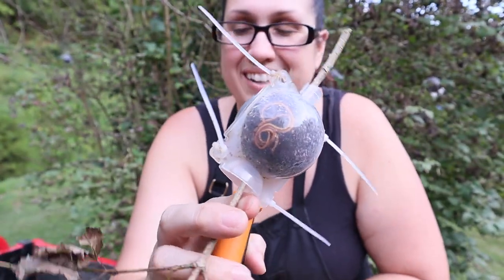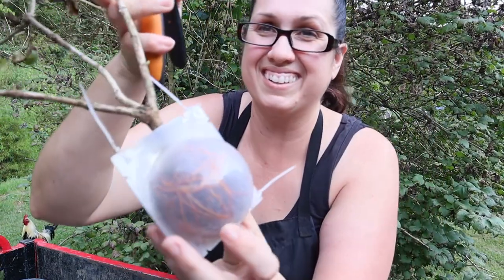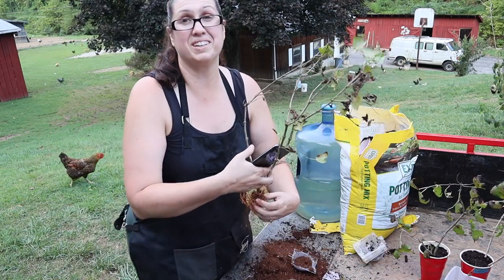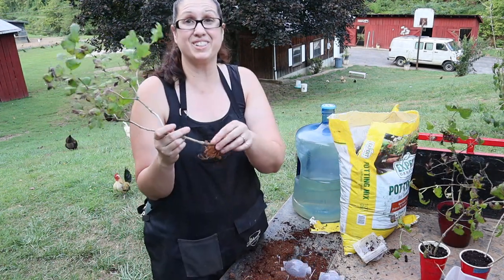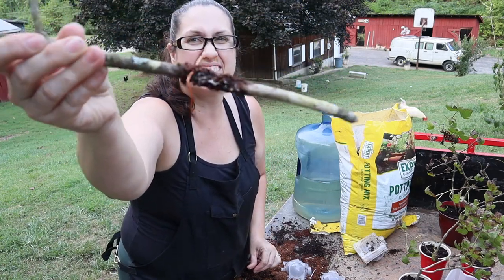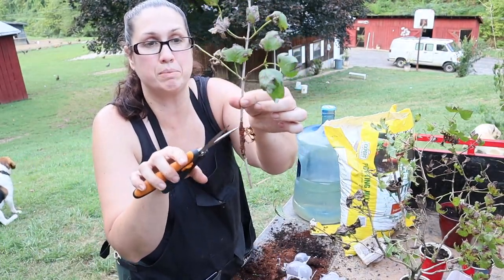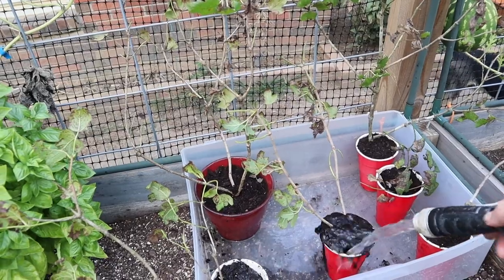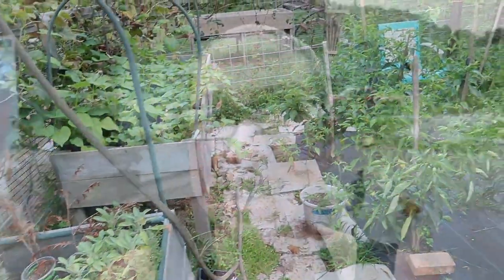Propagating Snow Ball Bush FINAL UPDATE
Hello Friends,

here is the link to the propagating balls. let me know how you enjoyed the video and if you tired these and how they worked for you.

Propagating balls (Amazon)